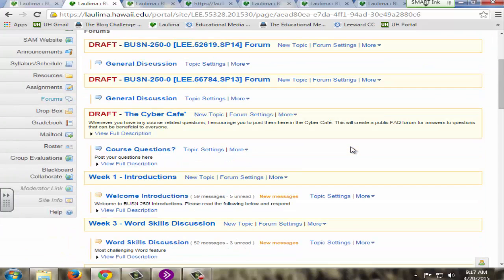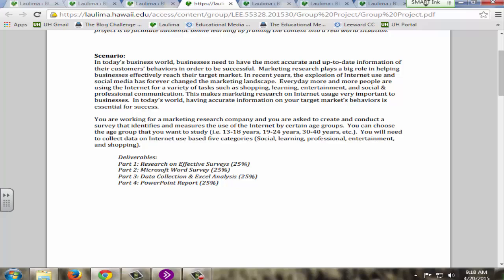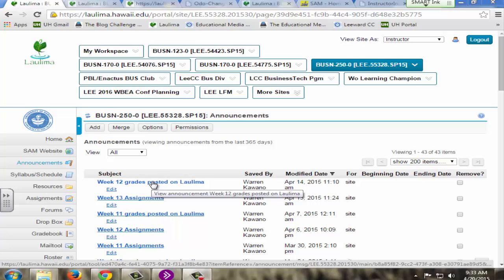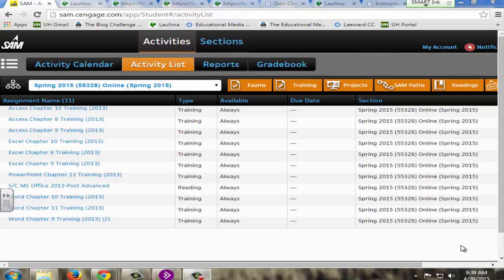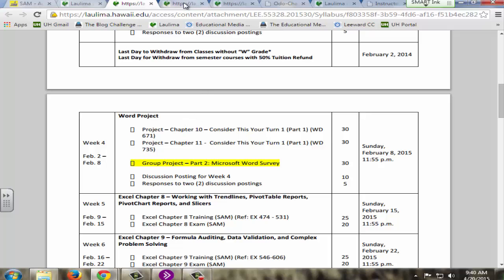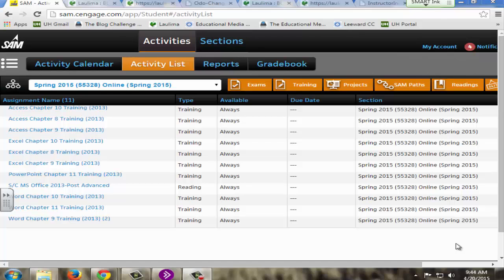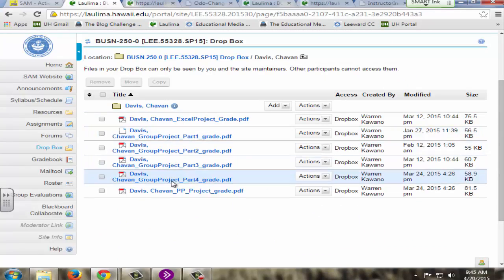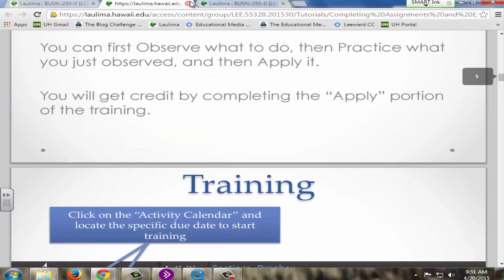IOTA 2015: Warren Kawano - BUSN 250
IOTA 2015 Runner-Up
Instructor: Warren Kawano
Course: BUSN 250